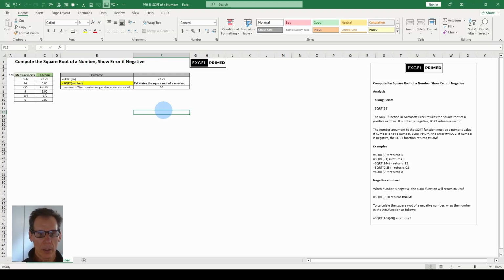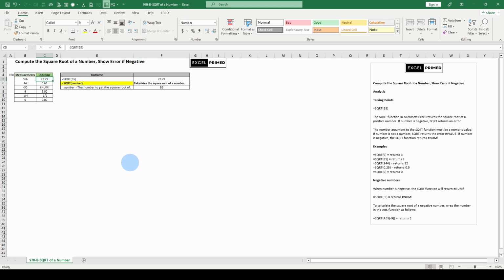How to Find the Square Root of a Positive Number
Learn the exact Excel formula that calculates a square root for positive numbers and instantly flags an error for negatives—so you never misinterpret your results again.

This Excel video teaches how to compute the square root of any number.

The SQRT function returns the square root of a positive number and shows an error if the number is negative.

The number argument must be a numeric value, otherwise, it returns the error VALUE!. To calculate the square root of a negative number, the number should be wrapped in the ABS function.